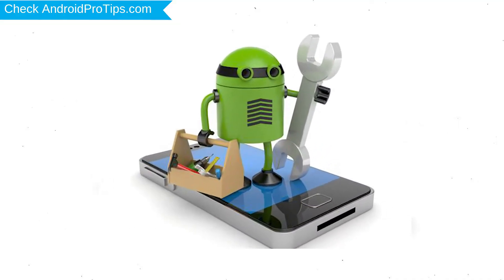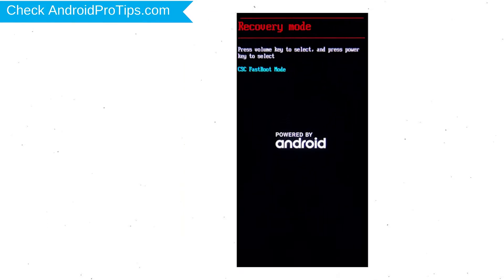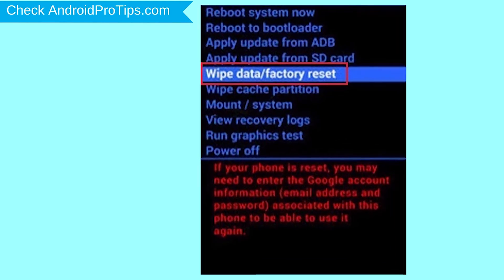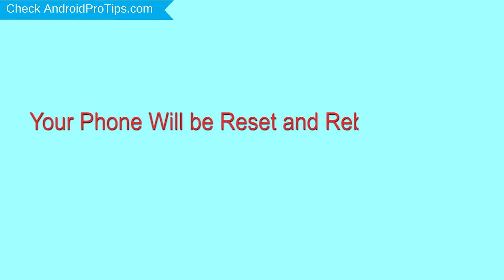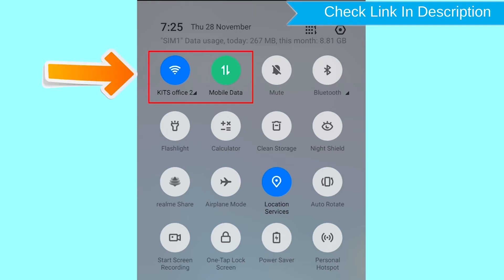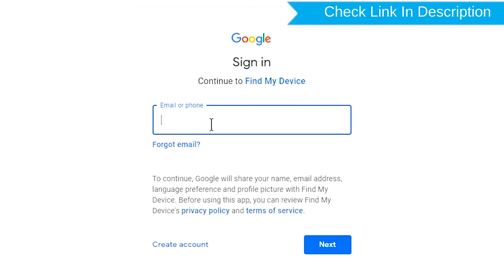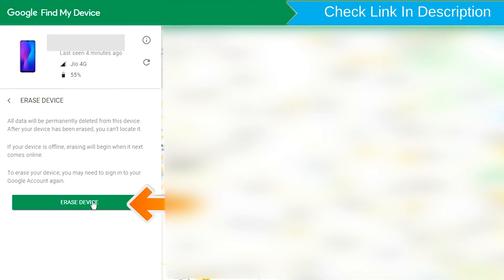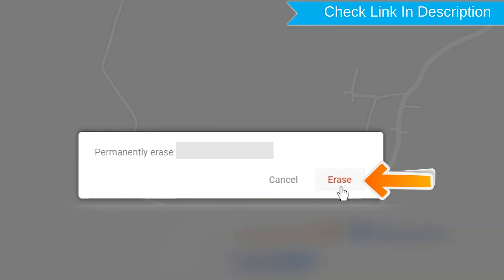How to Reset & Unlock Asus ZenFone 3 Max (ZC553KL)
You can easily Hard Reset Asus ZenFone 3 Max (ZC553KL) android mobile here. You can also unlock the Asus ZenFone 3 Max (ZC553KL) phone when you forgot the password.

In this video, you can learn how to reset the Asus ZenFone 3 Max (ZC553KL) android phone in different ways.

Video Contents
How to Hard Reset Asus ZenFone 3 Max (ZC553KL).
Reset Asus ZenFone 3 Max (ZC553KL) without a password.
Unlock Asus ZenFone 3 Max (ZC553KL) Android phone.
Reset Asus ZenFone 3 Max (ZC553KL) with Google Find My Device.
Wipe/delete data on Asus ZenFone 3 Max (ZC553KL).
Asus ZenFone 3 Max (ZC553KL) format when forgot password.
Asus ZenFone 3 Max (ZC553KL) bypass google account protection.

Hard reset Asus ZenFone 3 Max (ZC553KL)

Power off your Asus ZenFone 3 Max (ZC553KL), by holding the power button.
Hold down the Volume Down + Power Button ( Volume Up + Power Button).
After that, Release both Buttons when you see BootMode appears.
Then, You will see Android Exclamation Mark on your screen.